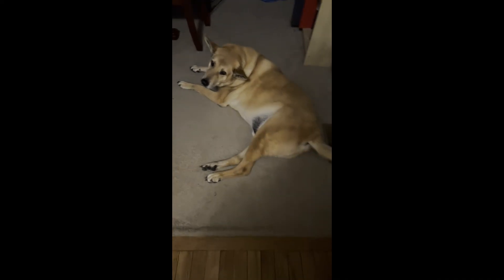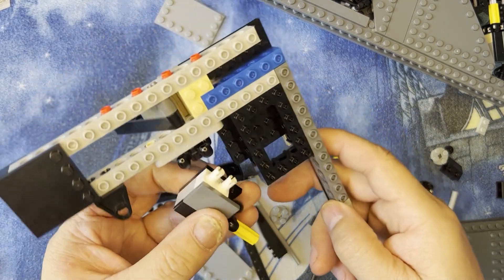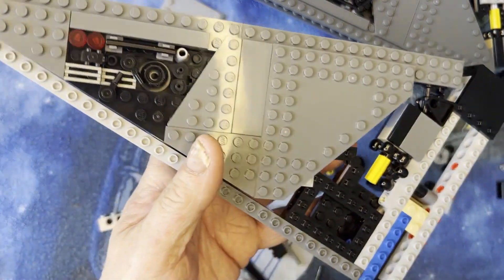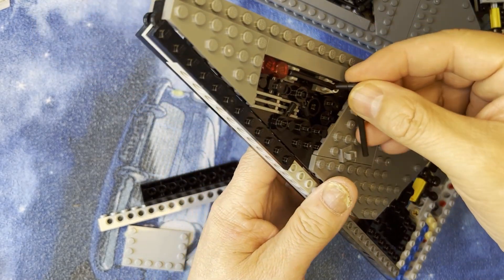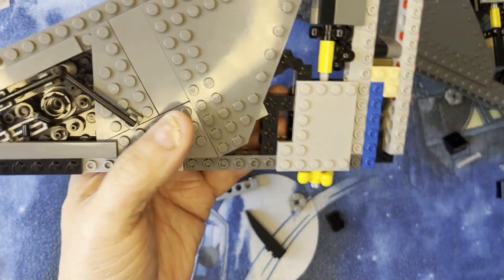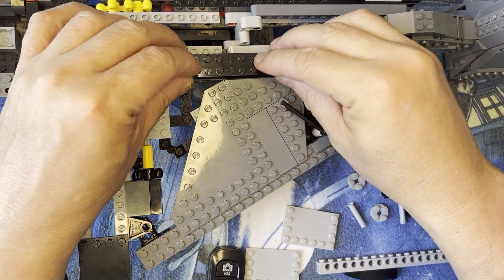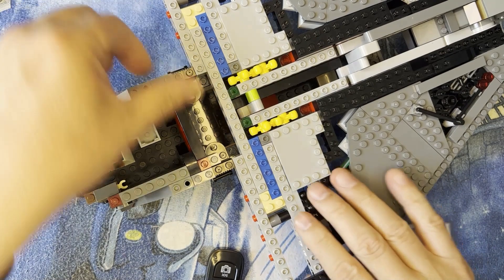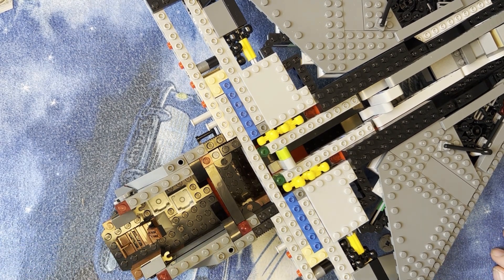LEGO Star Wars The Justifier 75323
Features a LEGO Star Wars buildable toy starship, 4 minifigures plus a droid figure to role-play scenes from Star Wars: The Bad Batch Season 2
The toy Justifier starship has a detailed, easy-to-access minifigure cockpit and the rear engine folds up and down for flight and landing modes
Realistic features include: 'laser' cell, 2 thermal detonator elements, spring-loaded shooters on the wingtips and spare ammo in the wing
Includes Cad Bane, Omega, Fennec Shand and Hunter LEGO Star Wars minifigures, plus a Todo 360 droid figure, blaster pistols, a knife and handcuffs
With this LEGO Star Wars set, kids help Omega break out of the laser jail cell with help from droid Todo 360, and team up with Hunter to get away
LEGO Star Wars The Justifier buildable toy starship makes a fantastic birthday present for 9 plus year old boys and girls.